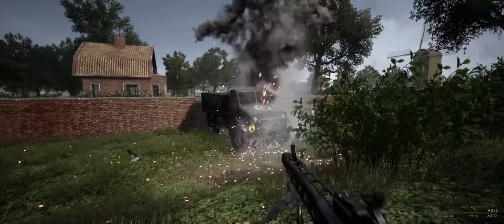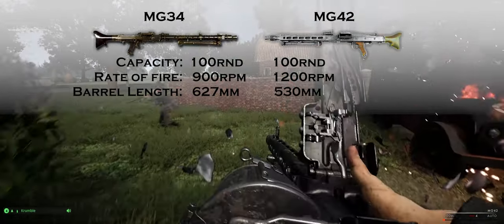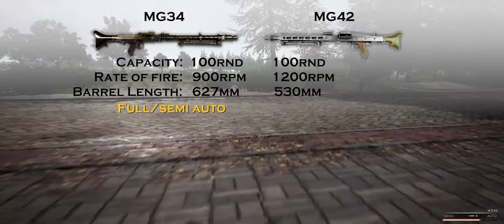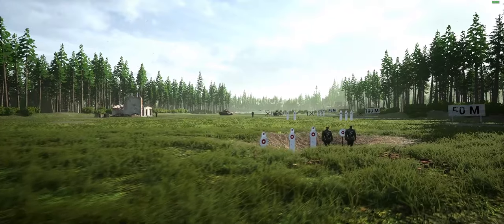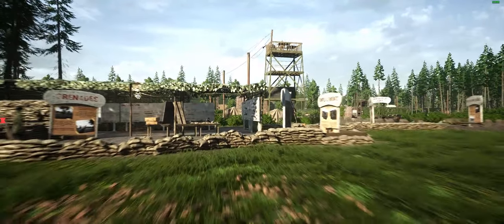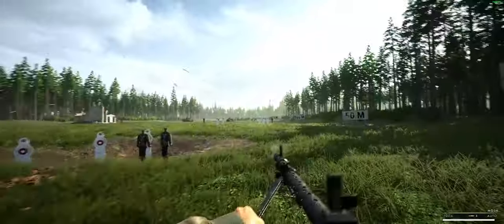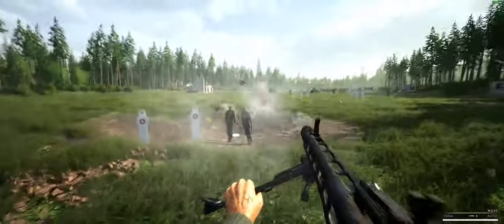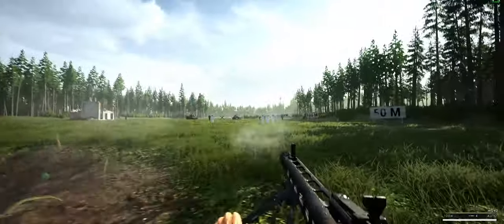Post Scriptum - German MG Class Guide (Late War)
Not so mainstream tips and tricks for the MG34/MG42 class in Post Scriptum, made for both beginners and experienced players.